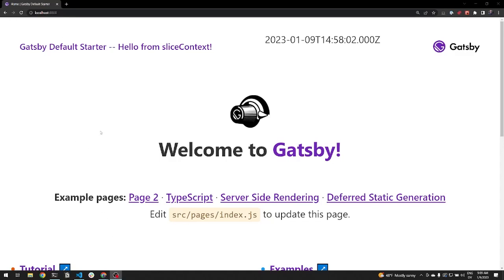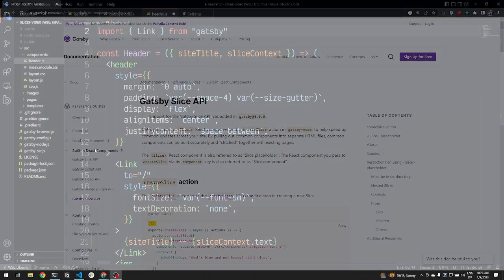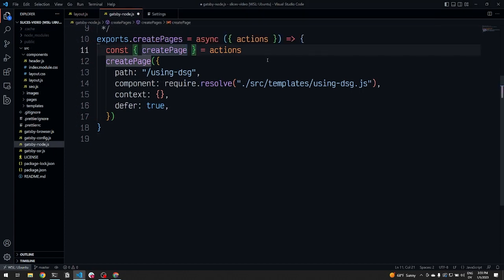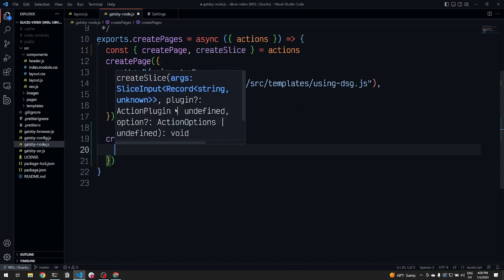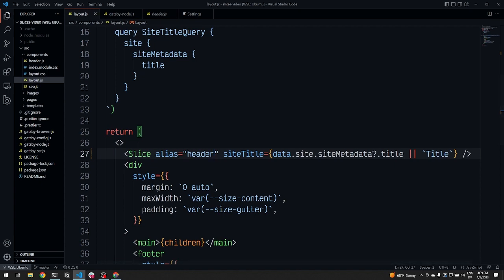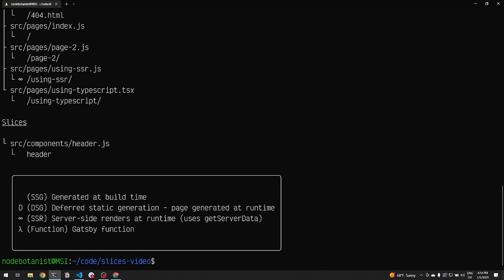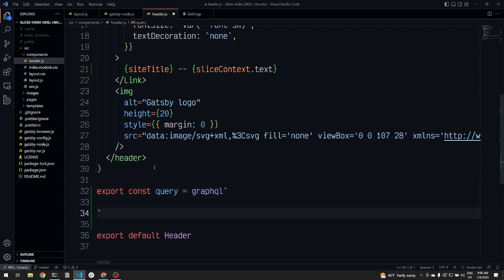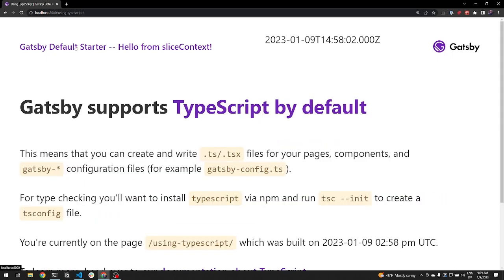Gatsby in 3 minutes session 2: Slice API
And don't forget to sign up for Gatsby Cloud today!